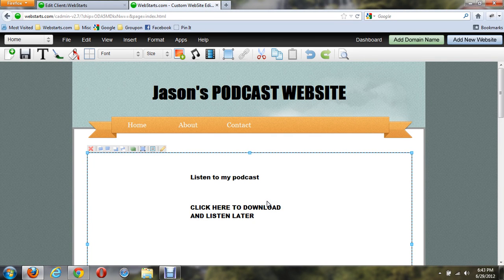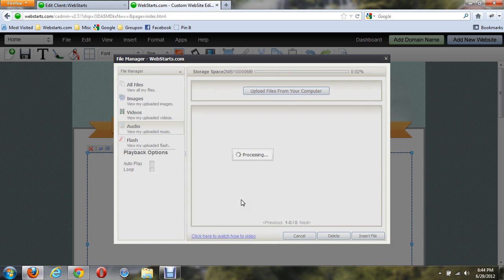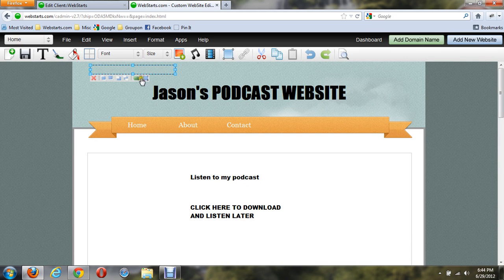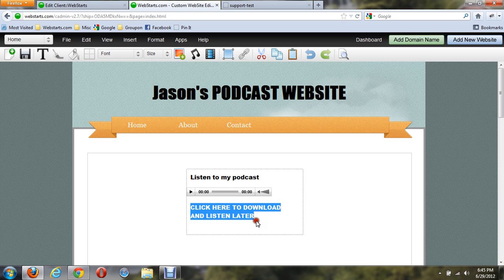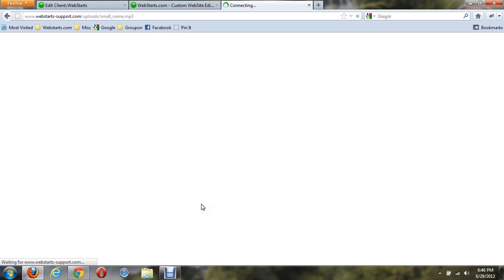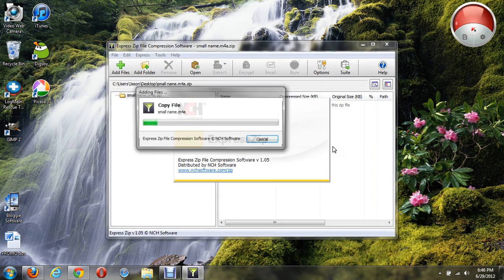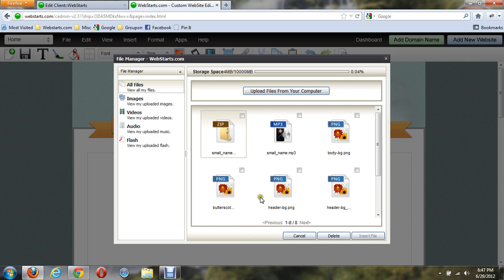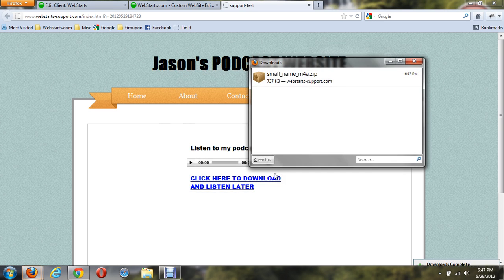How To Insert Music Into Your WebStarts Website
you have the ability to add music to your website with a music player widget as well as have the ability to have people that come to your website, download the music to their computer.  In this help video we show you how to do that.  For more trick and tips on building your own free website, checkout our help section